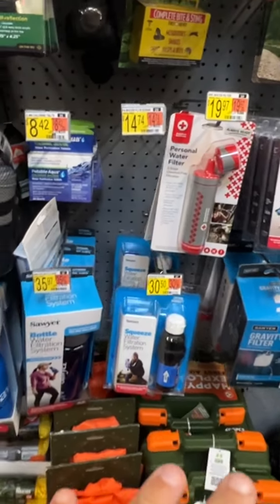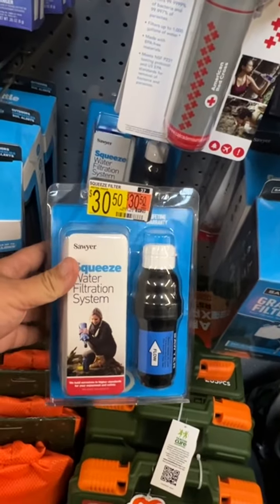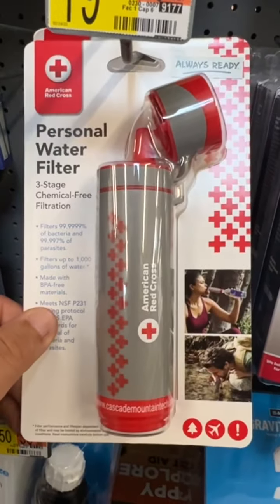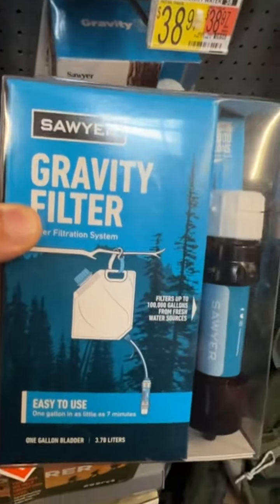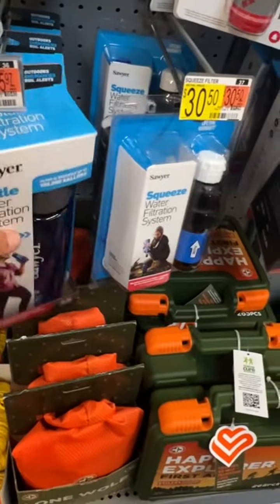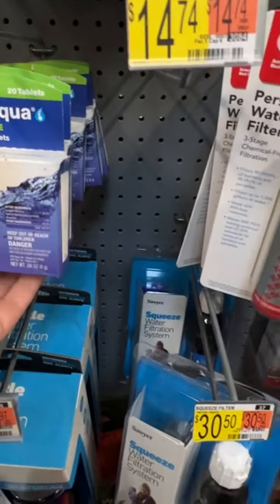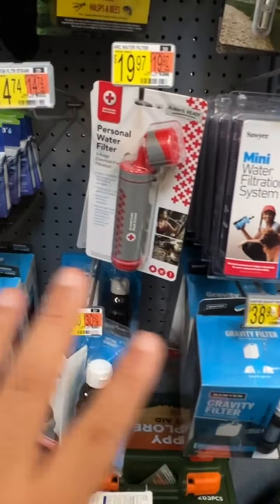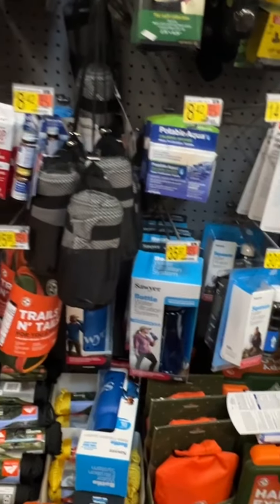7 Walmart Water Filters & Which One Is Best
☑️ Download the food calculator here (make yourself a COPY, don't edit this version)

That helps us a lot.  Thank you in advance, we appreciate you!

MY FOOD PREPS (SAVE MONEY!)

🔥 Rice: Iberia Jasmine Long Grain Fragrant Rice, 18 Pounds
🔥 Beans: Pinto Beans - 25 lb

MY WATER PURIFICATION TOOLS (best and most versatile)

🔥 Sawyer Products MINI Water Filtration System
🔥 Aqua Water Purification

MY FIRE STARER TOOLS

🔥 BIC Special Edition Marble Lighters (8 Lighters)
🔥 EricX Light 2 PCS 1/2 Inch X 6 Inch Ferrocerium Rod Flint Fire Starter
🔥 Swiss+Tech Survival Knife with Sharpener & Fire Starter for Camping, Outdoor and Bush craft
🔥 5 Pack Black Residue Free Duct Tape Roll Crafts
🔥 Equate Beauty Cotton Balls, Large Jumbo Size, 400 Count Package, 2 Pack
🔥 Proclaim Pure Petroleum Jelly, 13oz

MY SOLAR SYSTEMS

🔥 Solar Charger 38800mAh Solar Power Bank
🔥 Solar Outdoor Lights ,Tuffenough 2500LM 210 LED Security Lights with Remote Control
🔥 Saachee Solar Radio: Portable Radio for Household and Outdoor Emergency with AM/FM
🔥 Portable Power Station 500Wh AC50S Solar Generator Lithium Battery Backup
🔥 All Season Solar Cooker Camper
🔥 Electric LED Camping Lantern, Portable Solar Hand Crank Flashlight
🔥 Portable Monocrystalline Solar Panel with Waterproof Design & High-Efficiency Module
🔥 ZUZZEE Solar Panel Powered Fan Mini Ventilator
🔥 EnginStar 100W Foldable Solar Panel Charger
🔥 Camping Lantern Solar Rechargeable, LED Tent Light Ultra Bright for Camping

MY COMMUNICATION SYSTEMS

🔥 Garmin InReach Mini, Lightweight and Compact Satellite Communicator

MY COOKING / FOOD PREP SYSTEMS

🔥 Weston #10 Manual Tinned Meat Grinder and Sausage Stuffer
🔥 Ball Mason 32 oz Wide Mouth Jars with Lids and Bands
🔥 Granite Ware 9-Piece Canner Kit

OUR CAMERAS AND DRONES

OUR MIC SYSTEMS

James as a top 40 under 40 entrepreneur.
James grew up in mostly minority inner cities in Seattle, was arrested at 16, played college football, dropped out of 4 colleges, made his first 6 figures at 20, he and his friends IPO'd TeleNav before 30, and by 35 James had sold over $210 million in sales.  He's done deals with two sharks from Shark Tank, consulted 46 Fortune 500s, and personally trained over 400,000 entrepreneurs around the globe.  He's been a #1 best-selling author twice and spoken at almost every major tech conference in the country include CTIA and CES.  He resides in the greater Dallas area on a ranch with his 4 kids.